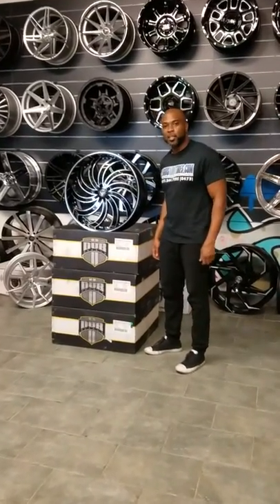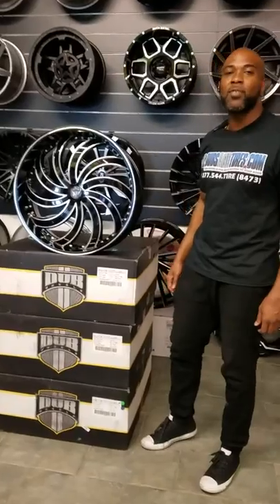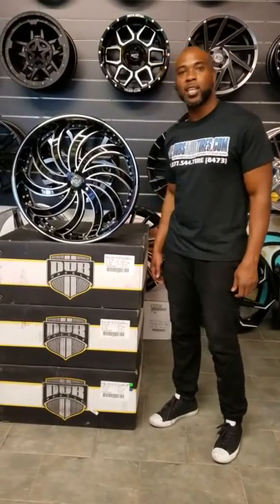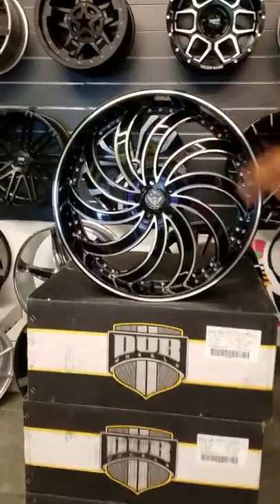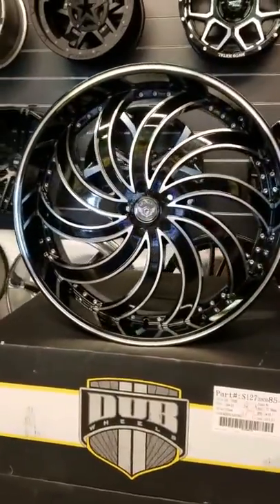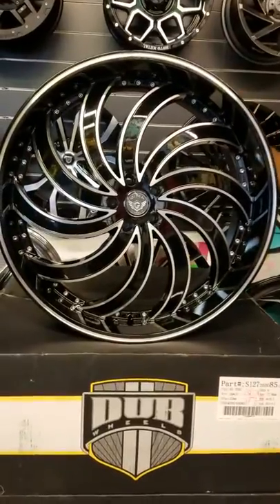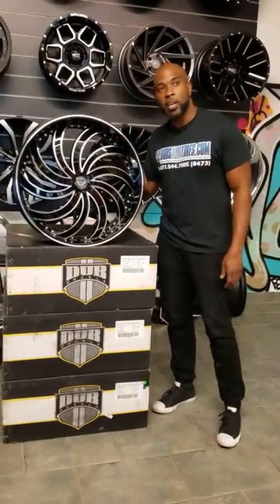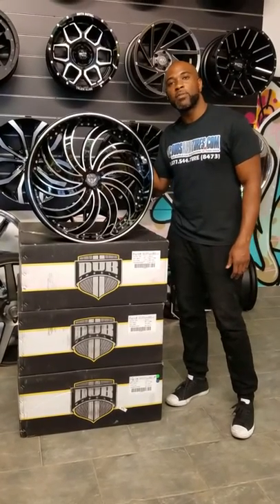Dubsandtires.com Gima 4 In Flames Black Milled Rims Dodge Challenger Chevy Camaro